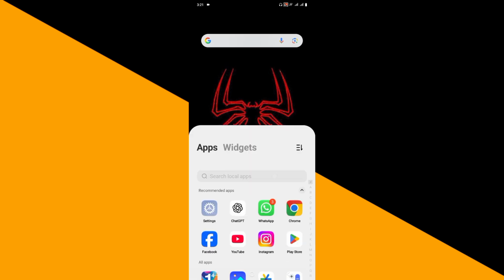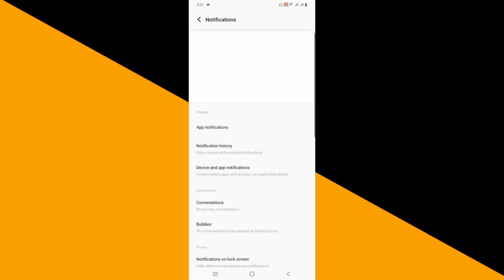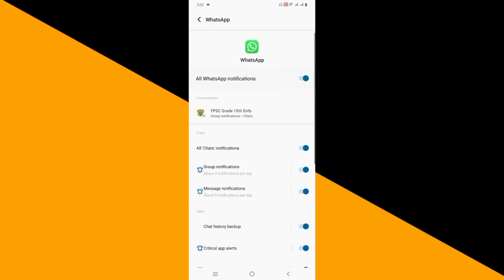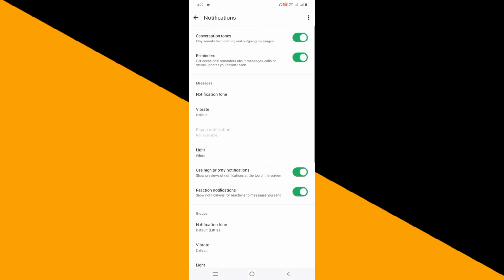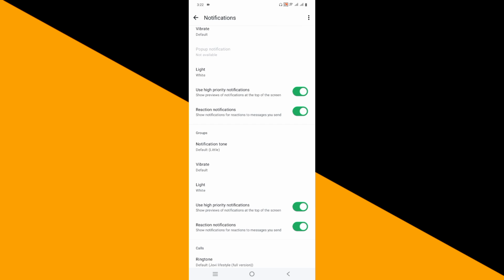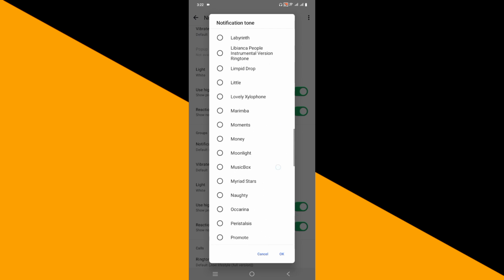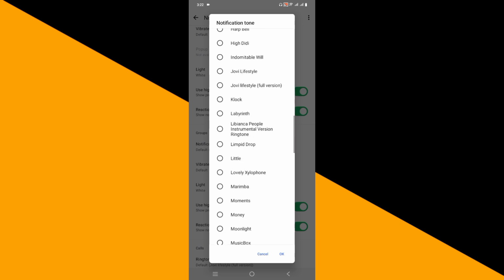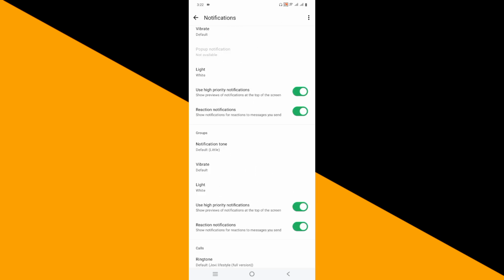How to Set Custom Notification Sound for Whatsapp on Android (Easy)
Today You will learn How to Set Custom Notification Sound for Whatsapp on Android (Easy).